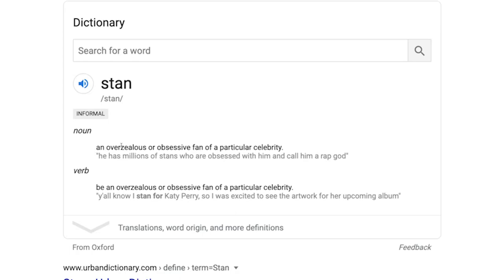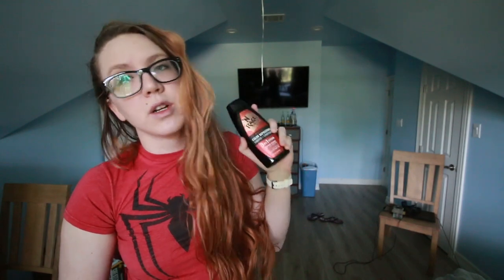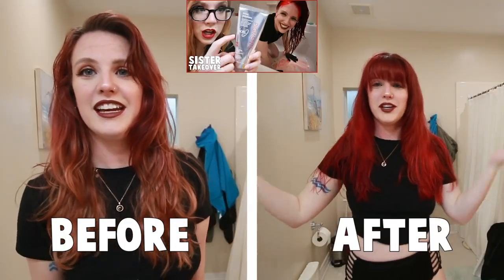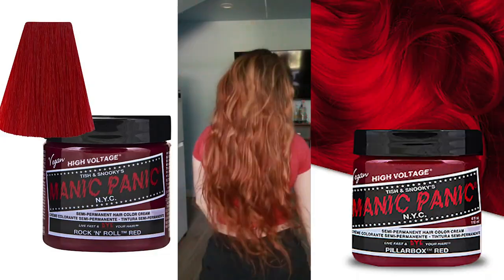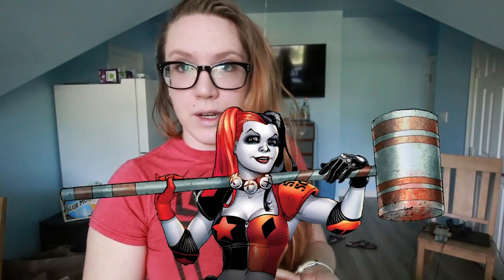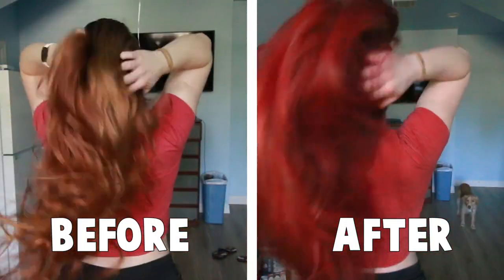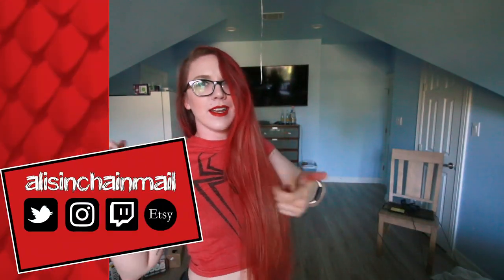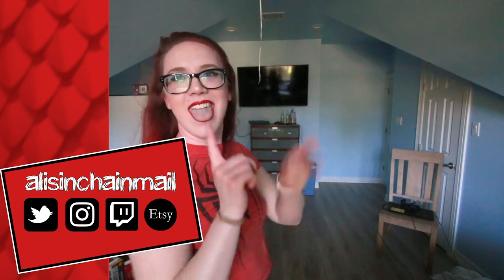N Rage Red Hair 3 in 1 Deposit Review | Going Red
I wanted to show you guys a product that I love for maintaining my bright red hair. It's called 'N Rage! It's a 3 in 1 color depositing system and it works great! Much better than the Overtone product I tried previously. I've been using it since I first tried it a few years ago and I really wanted to share it with yall after the disappointment of Overtone. You can get this porduct at Sallys or directly through there site.

About the product (from their website):
‘N RAGE products offer washable color solutions that don’t stain and will last up to 3-6 weeks. ‘N RAGE is good on any hair color and texture and is easy to apply. Think of the possibilities when you can change your hair as easily as changing your mood. Brillant Color: Imaginative-Vibrant- Bold.

1. Payday by Silent Partner
2. Vacation Uke by Albis
3. Happy Mandolin by Media Right Productions
4. Well Worth the Wait by Silent Partner
5. Sophomore Makeout by Silent Partner
6. You Can't Fail by Density & Time
7. Steel Drum Lullaby by Doug Maxwell/Media Right Productions
8. Satisfaction Guaranteed by Dan Lebowitz
9. You Can't Fail by Density & Time
10. Spring in My Step by Silent Partner